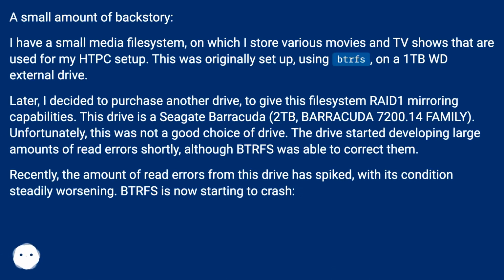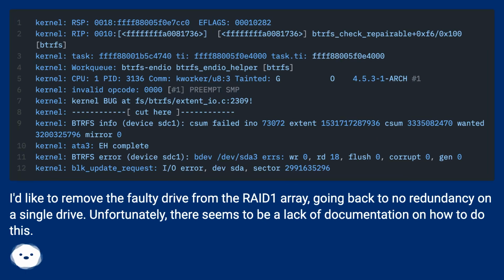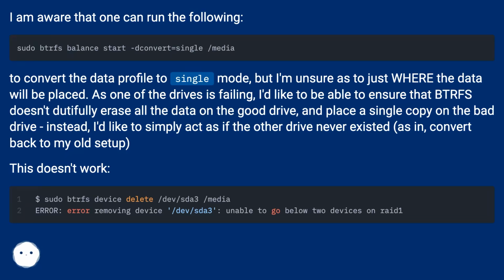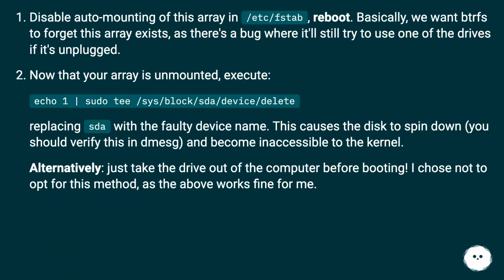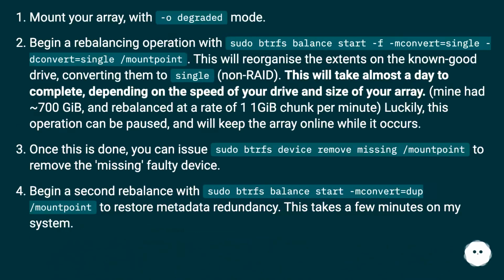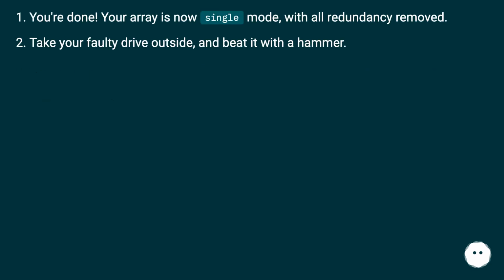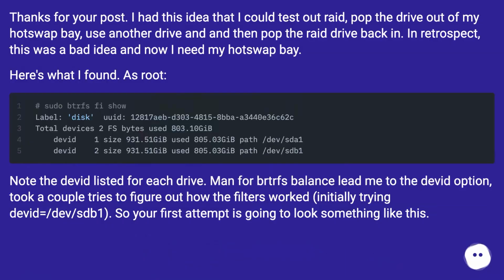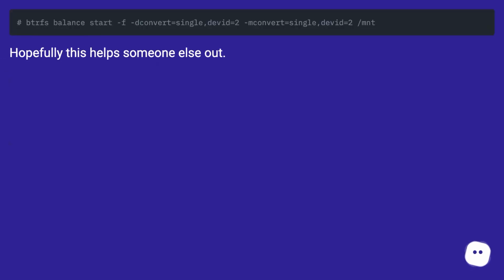Linux BTRFS - convert to single with failed drive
Chapters
00:00 Linux Btrfs - Convert To Single With Failed Drive
02:03 Accepted Answer Score 16
04:15 Answer 2 Score 12
05:17 Thank you